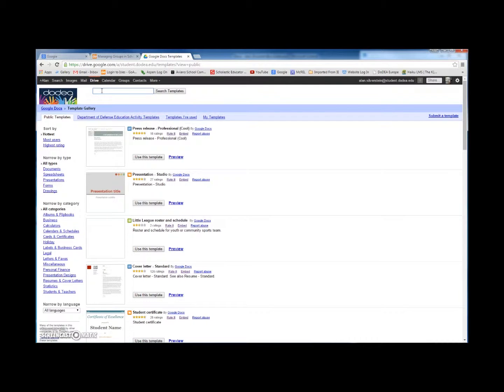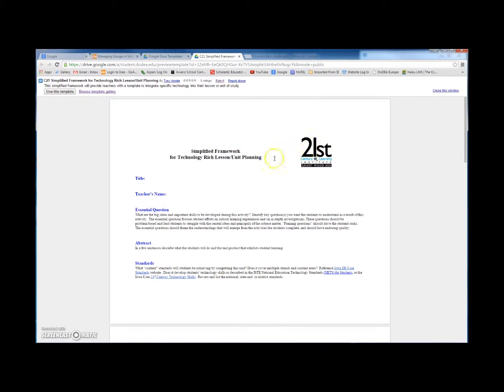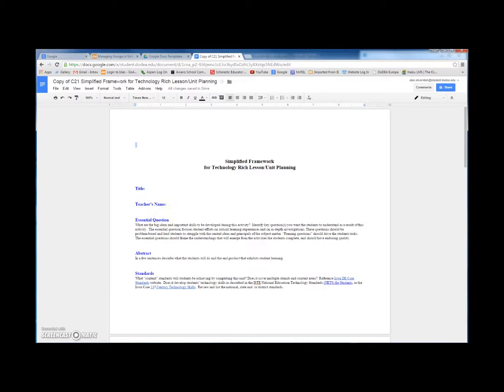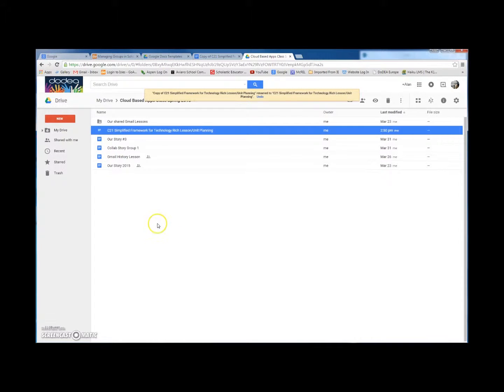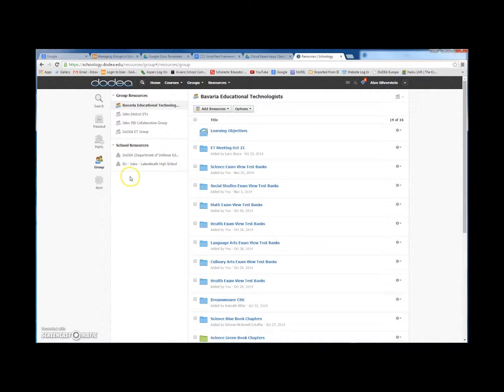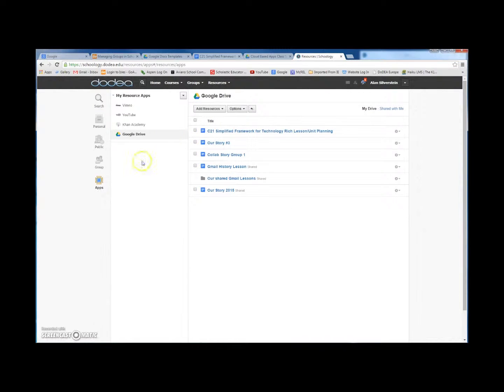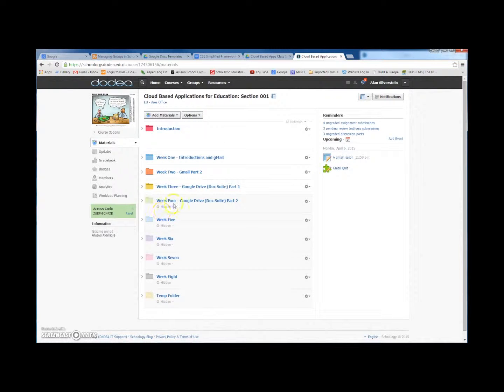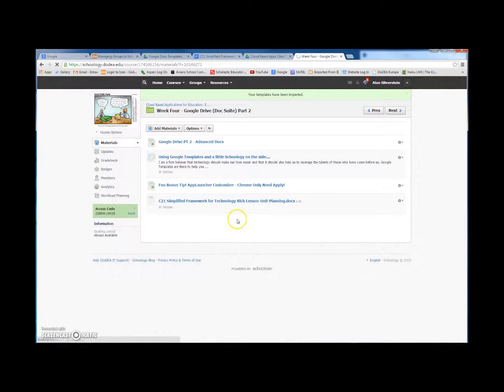Google Templates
Templates